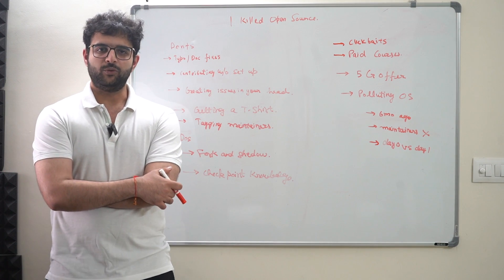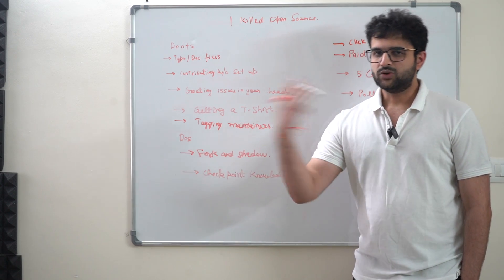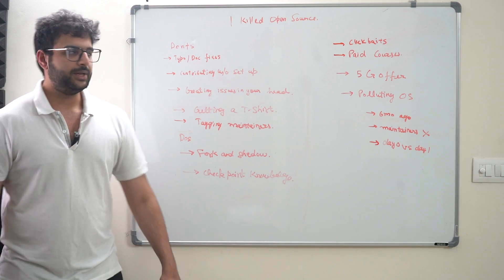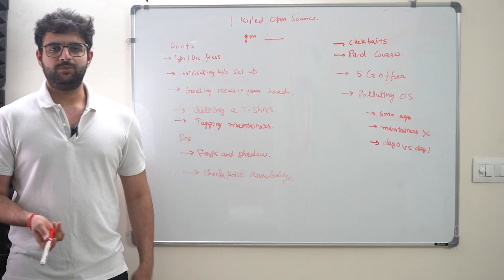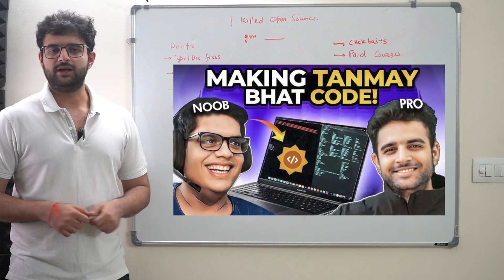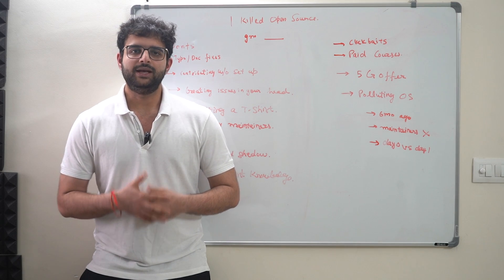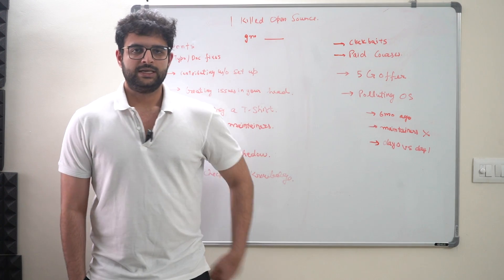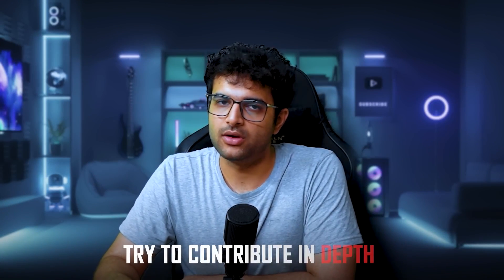Should Indians Contribute To Open Source?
In this video, Harkirat talks about how you should target contributing to open source.
It's a reality check and a must see if you're thinking of getting a job via contributing to Open Source.

Timestamps
00:00- Intro
00:36- Context
01:43- First DONT
02:18- Second DONT
03:29- Third DONT
04:24- Fourth DONT
04:52- Fifth DONT
05:46- First DO
06:30- Second DO
07:41- Things I've been blamed on
11:50- 1 Year Montage